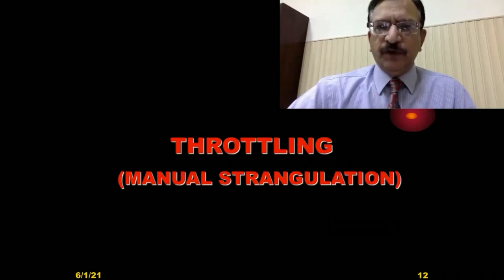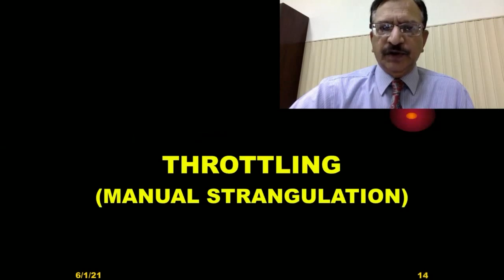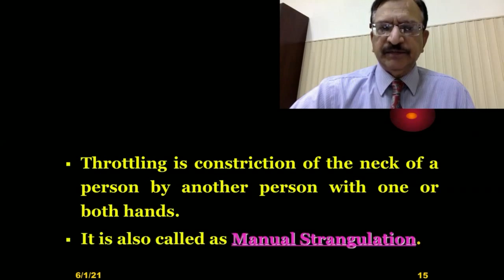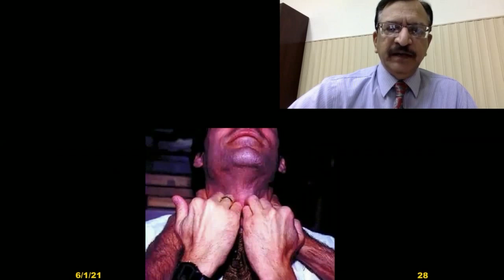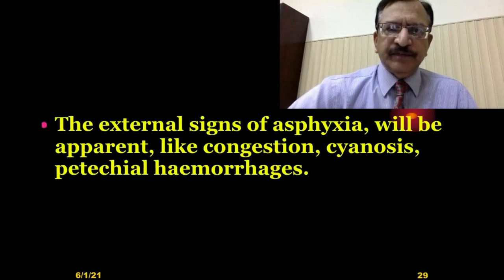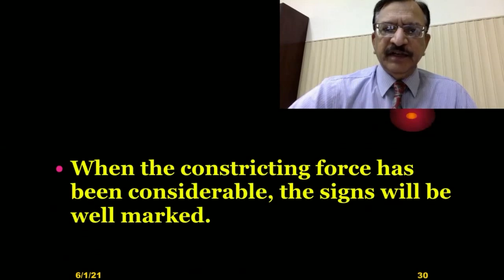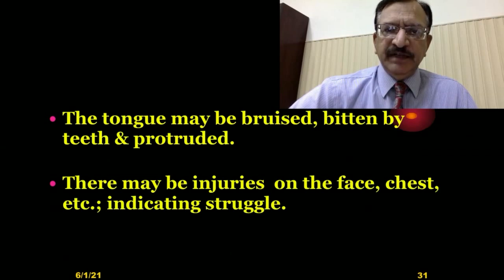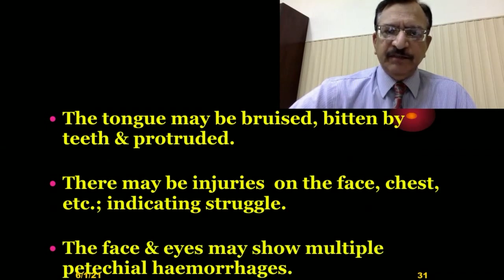11. ASPHYXIA THROTTLING MANUAL STRANGULATION MUGGING PENNY BRUISES OCCURRENCE AUTOPSY FINDINGS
IN THIS VIDEO LECTURE I HAVE DISCUSSED "THROTTLING" WHICH IS "MANUAL STRANGULATION". IT'S DEFINITION OCCURRENCE, MECHANISMOFDEATH AUTOPSYFINDINGS EXTERNAL ON BODY, NECKDISSECTION AND INTERNALASPHYXIALFINDINGS. APPEARANCE OF PENNY BRUISES ON NECK. DISCUSSED THE MEDICO-LEGAL ASPECTS OF THROTTLING. I HAVE ALSO DISCUSSED MUGGING IN THIS LECTURE.